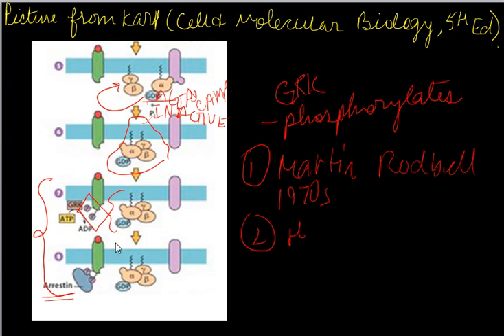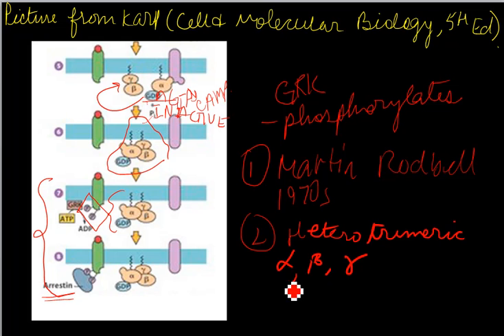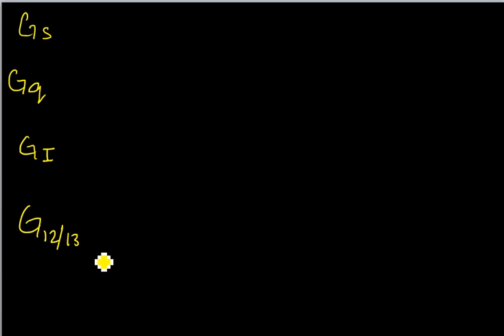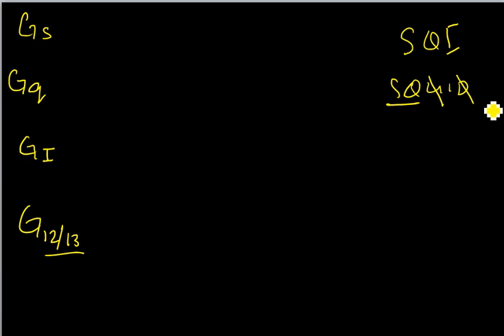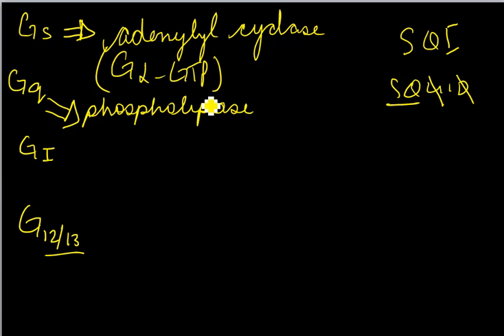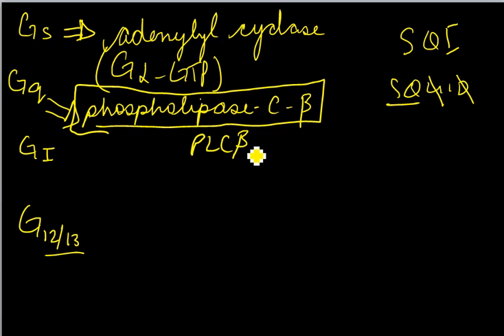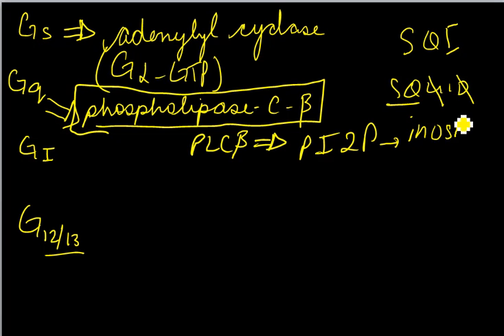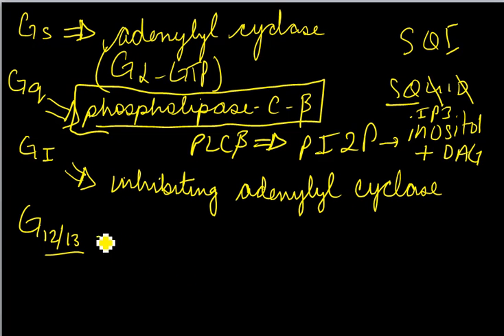Signal Transduction 22 G-Protein Flavours